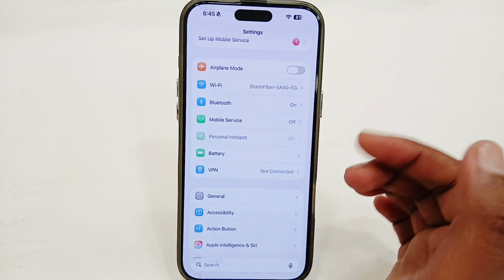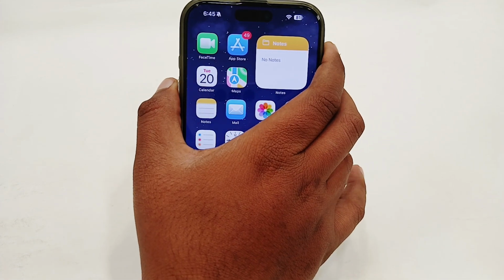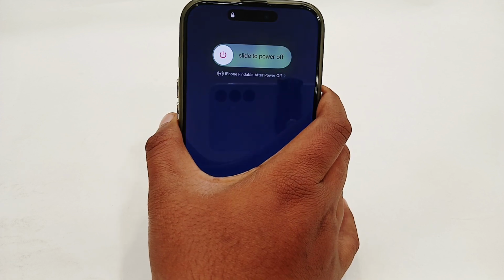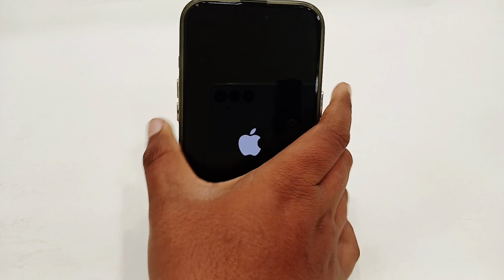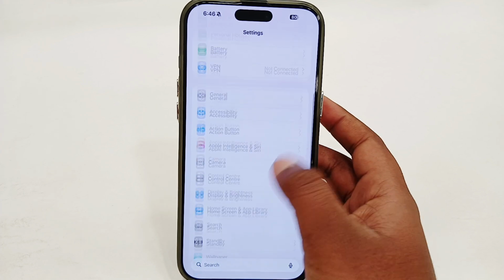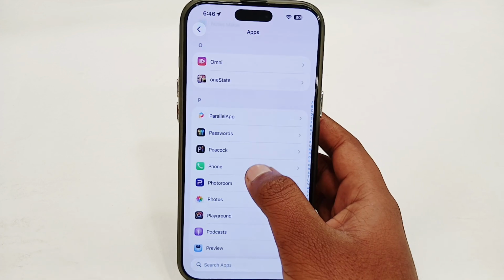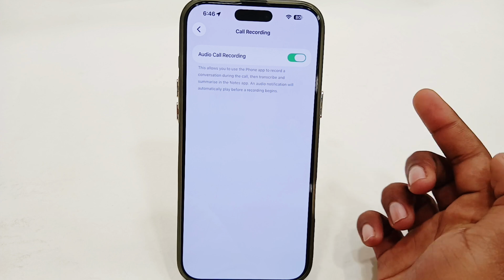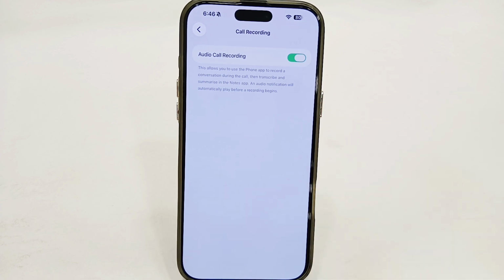How to Fix Call Recording Not Showing on iPhone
Is the new call recording button missing on your iPhone after updating to iOS 26? While Apple has integrated this feature directly into the Phone app, many users are finding the option greyed out or completely missing from their settings. In this 2026 updated tutorial, I’ll show you how to fix the "Regional Lock" glitch, why your iPhone 17 might need an Apple Intelligence refresh, and the exact steps to enable the "Audio Call Recording" toggle in your app settings.

In this video, we cover:

The "Region Lock" Reality: Why call recording is legally restricted in certain regions (like the EU, UAE, and Pakistan) and how to check if your Settings - General - Language & Region is blocking the feature.

The Settings Toggle Fix: How to navigate to Settings -Apps -Phone - Call Recording to manually enable the feature if it didn't turn on automatically after the update.

Hardware Compatibility: Why you need an iPhone XR, XS, or newer to use basic recording, and an iPhone 15 Pro or newer to access the AI-powered transcripts and summaries.

Apple Intelligence Sync: How to fix the "Waiting for Activation" loop that prevents the record button from appearing during live calls.

The "More" Button Trick: If you don't see the record icon in the top-left, I'll show you how to find it under the "More" (three dots) menu during an active call on iOS 26.